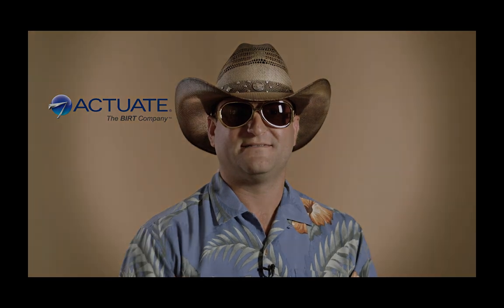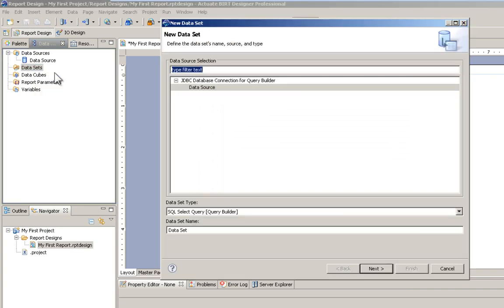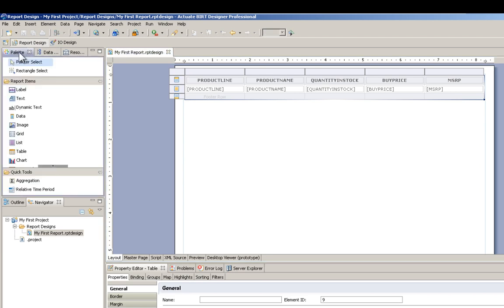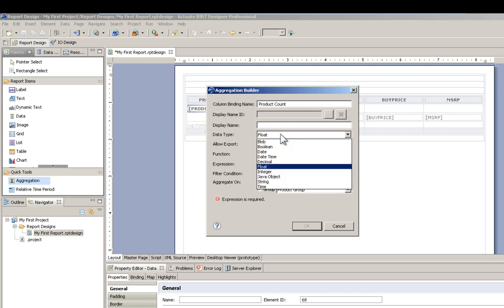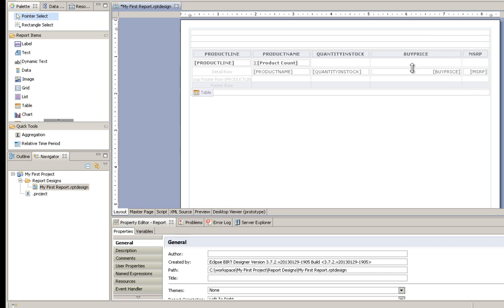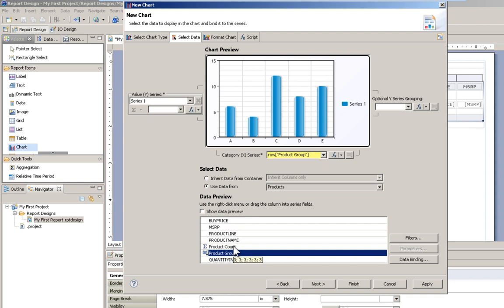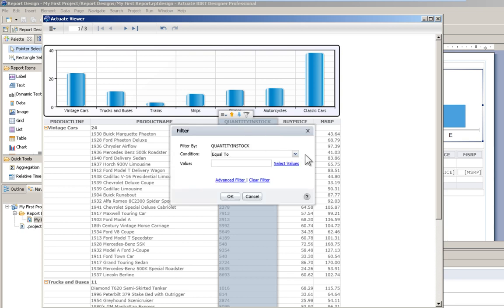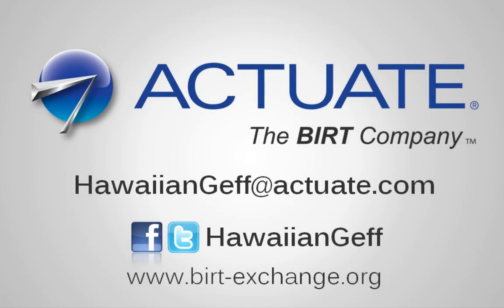Creating Your First Report Using BIRT Designer Professional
This tutorial steps the viewer through the process of creating their first report.  The report is created using the sample database that is shipped with the Designer.  The creation of HTML5 charts are demonstrated.